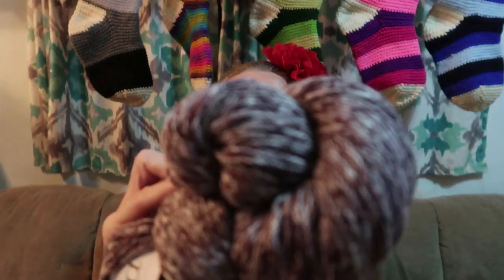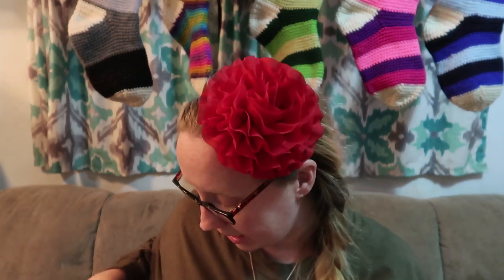December 2019 KnitCrate Unboxing